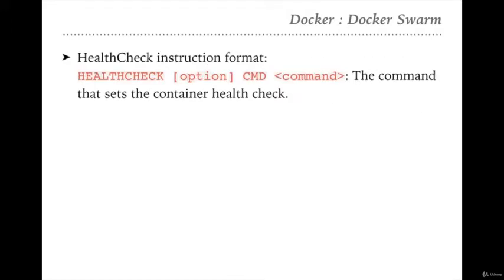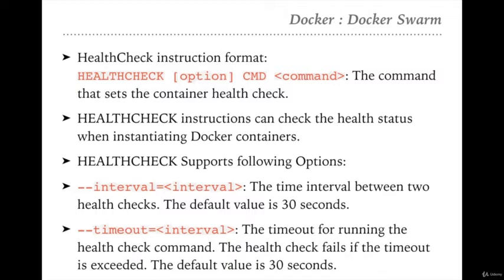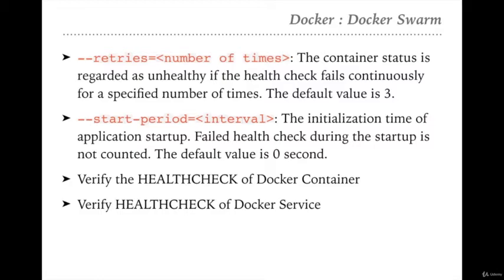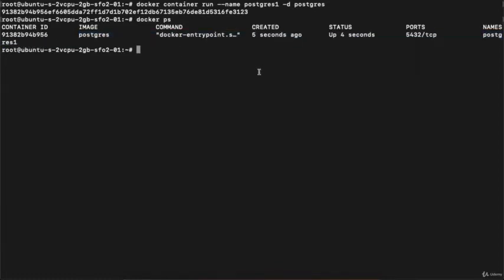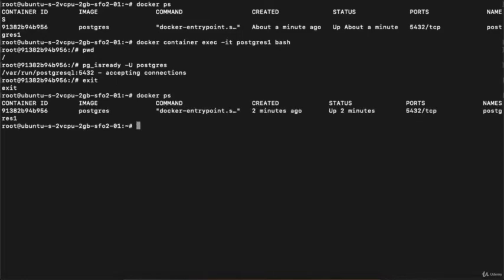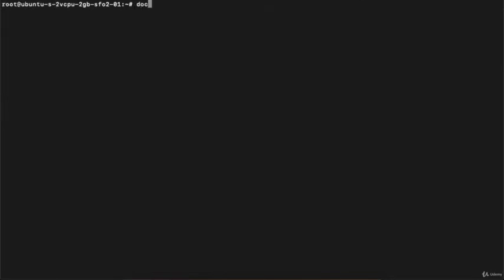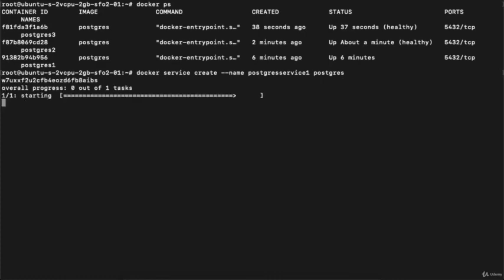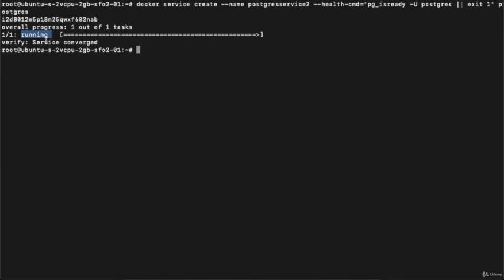Docker Health Check in Docker Services - 56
Please join the facebook page for future up coming videos and devops job updates